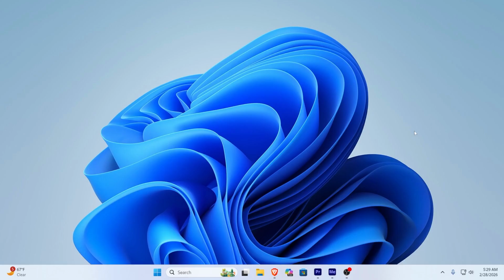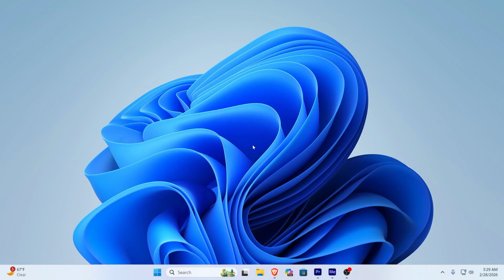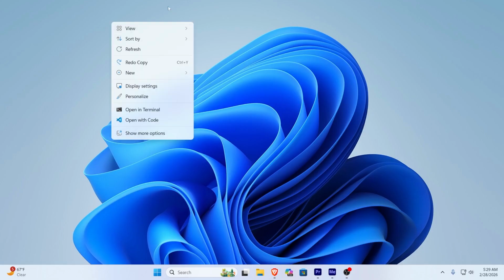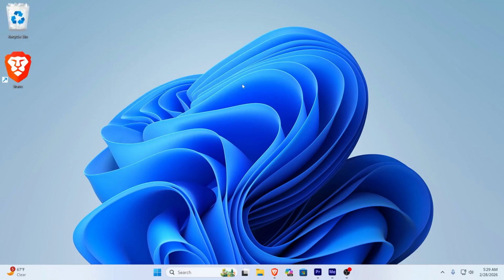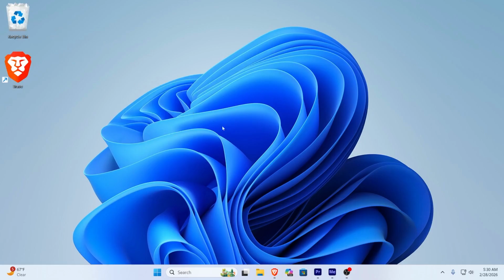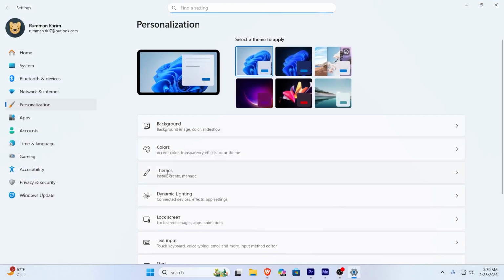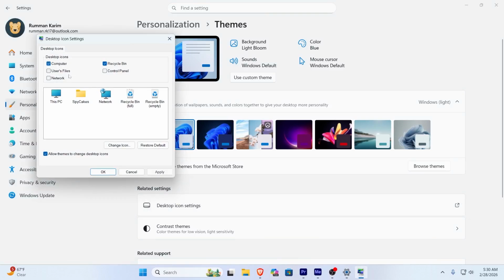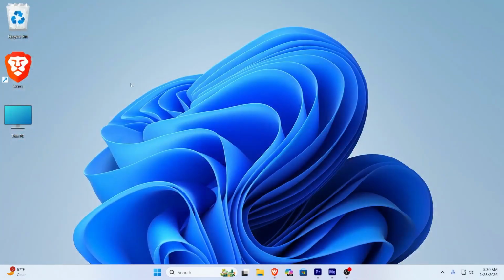Desktop Icons Missing in Windows 11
A quick tutorial on, desktop icon missing in Windows 11 laptop or PC.